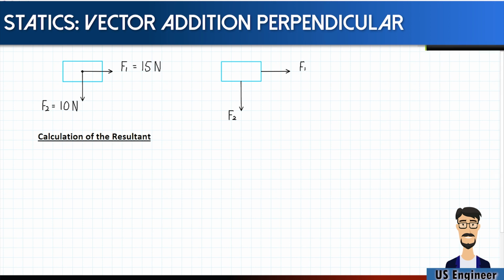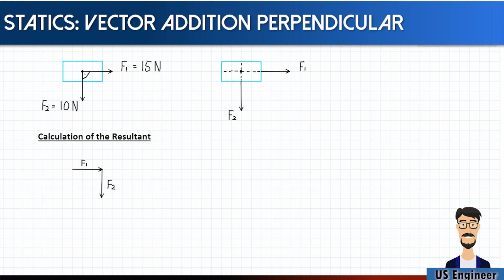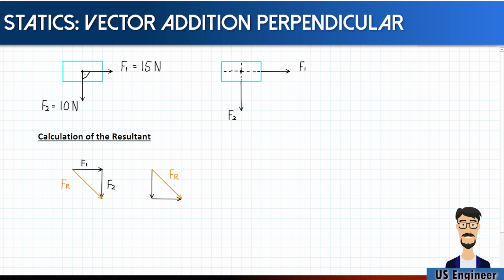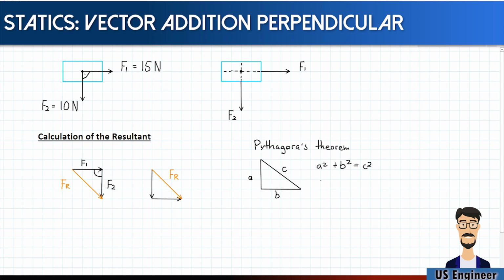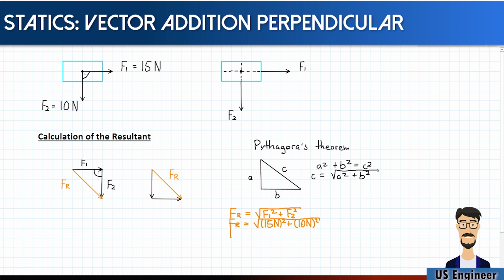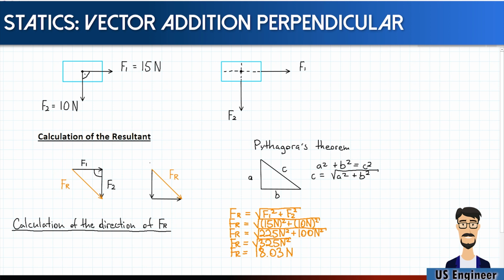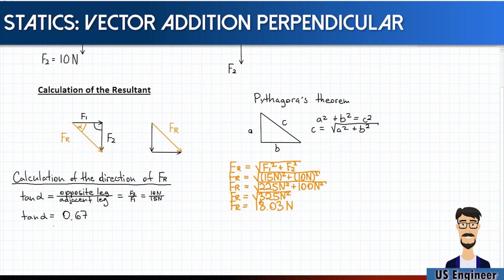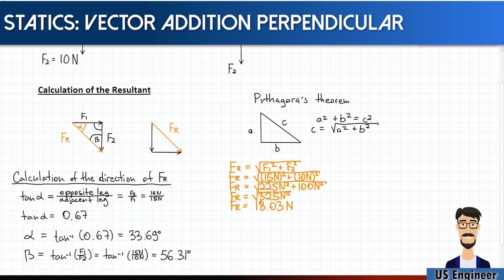Statics - Vector Addition [Perdendicular] Easy Explained - US Engineer 2023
In this video I explain how vector addition works.